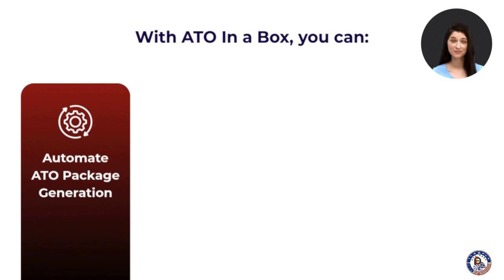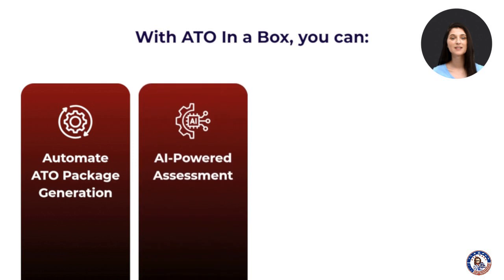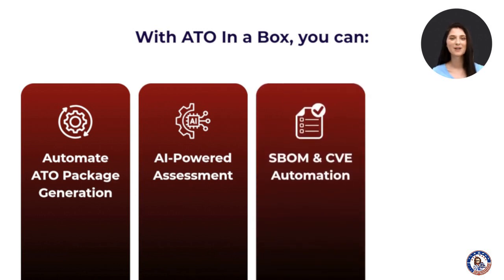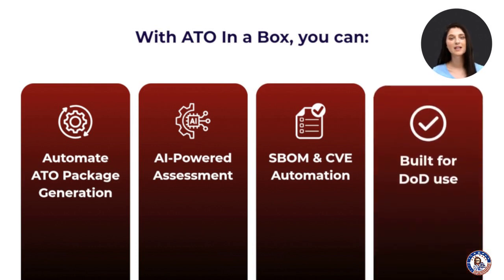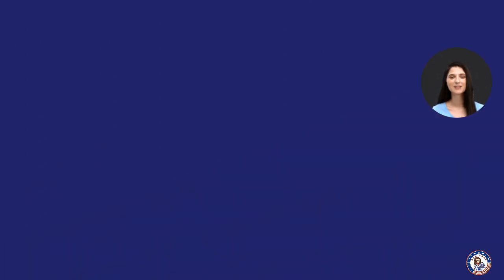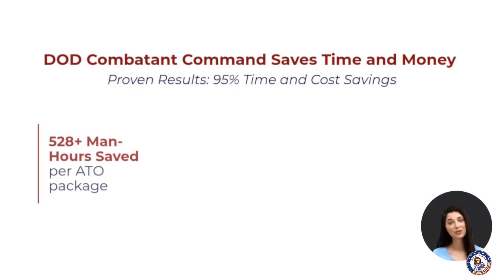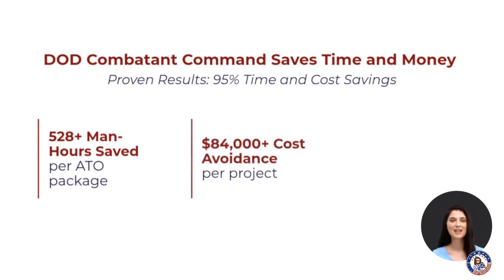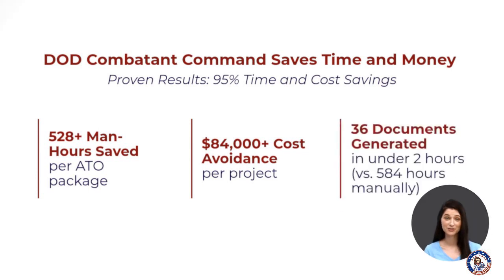ATO In a Box: Revolutionizing DoD Compliance with SWFT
Discover how Ask Sage’s ATO In a Box is revolutionizing compliance for the Department of Defense and beyond.

Built for the new DoD SWFT vision, this secure, proven solution accelerates the Authority to Operate (ATO) process, saving time, reducing costs, and ensuring full compliance with frameworks like NIST 800-53, CMMC, and FedRAMP.

In this video, learn how ATO In a Box empowers organizations to:
- Instantly generate System Security Plans (SSP), NIST controls, policies, and procedures—eliminating manual authoring.
- Ingest data, scan results, and SBOMs while curating and deduplicating content for rapid assessments.
- Seamlessly analyze and validate SBOMs with prioritization, provenance, and CVE risk analysis.
- Leverage our IL5, Secret, and Top Secret authorization for immediate deployment.

Transform your compliance process today with ATO In a Box!